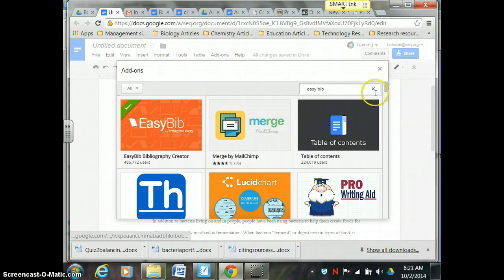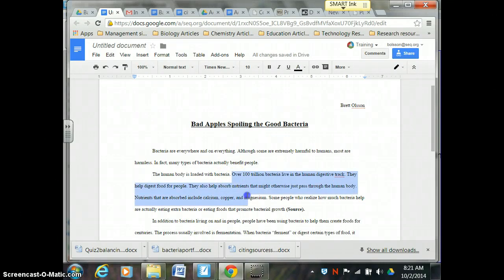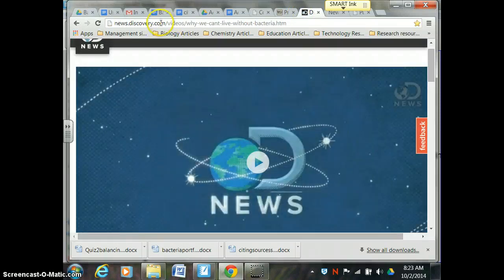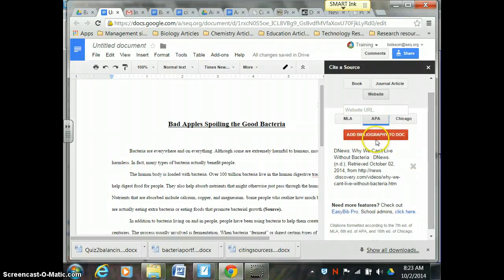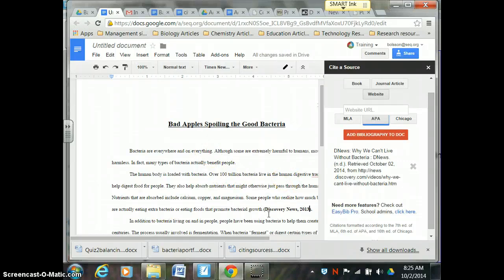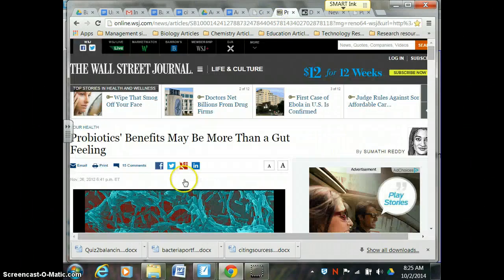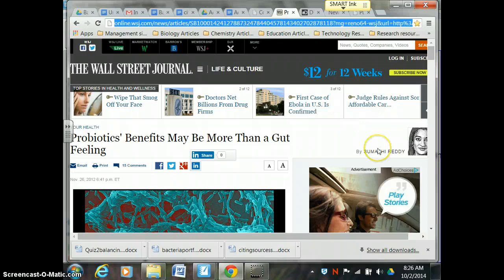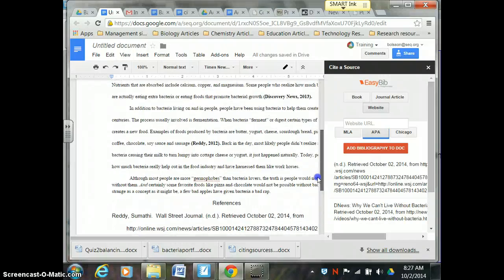How to cite a source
This video will show you how to add your references section at the end of your portfolios